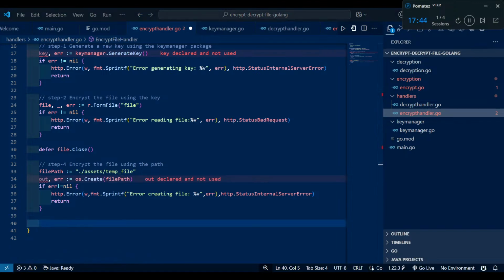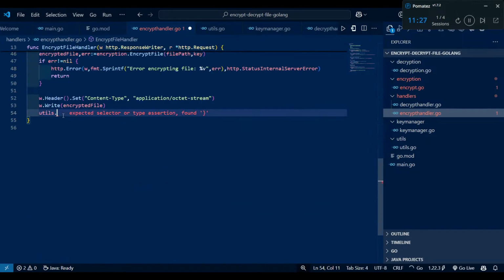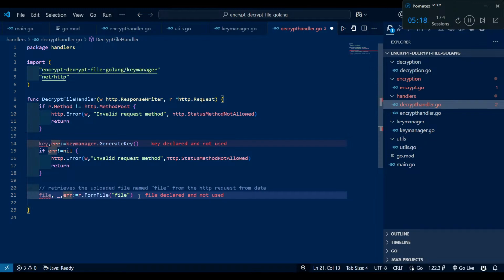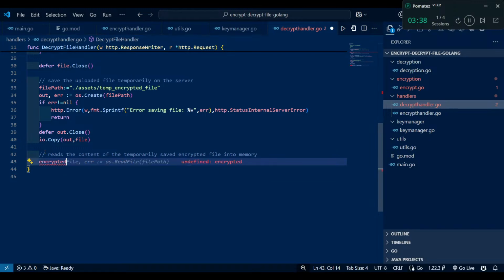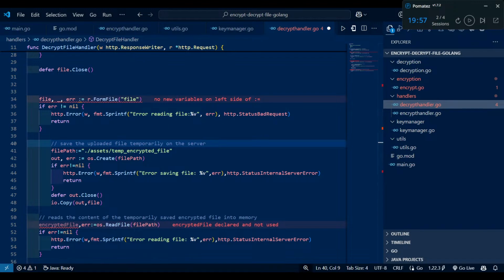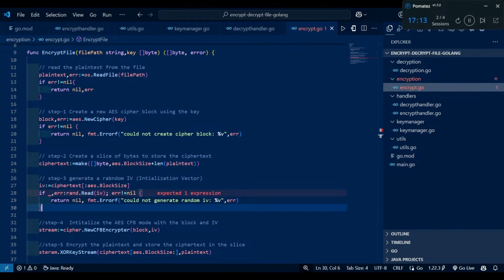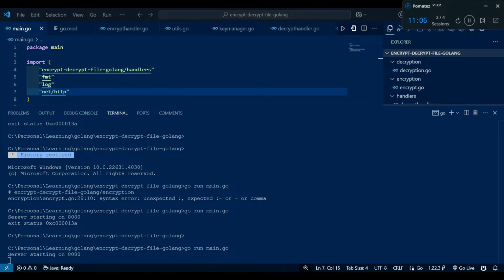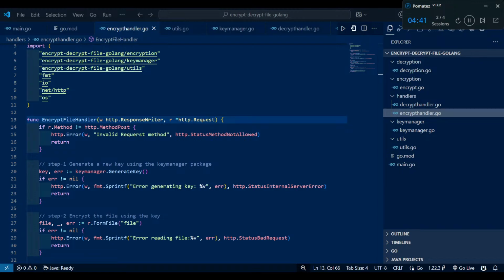How to Securely Encrypt & Decrypt Files in Golang Part2 | File Security Tutorial | Golang API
Working on the file handlers files.